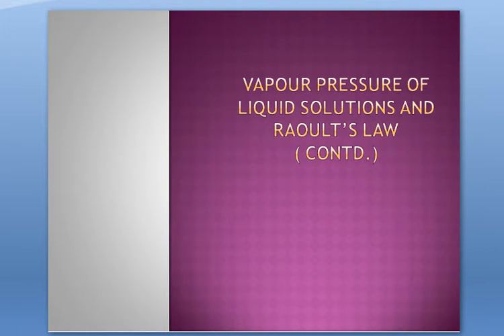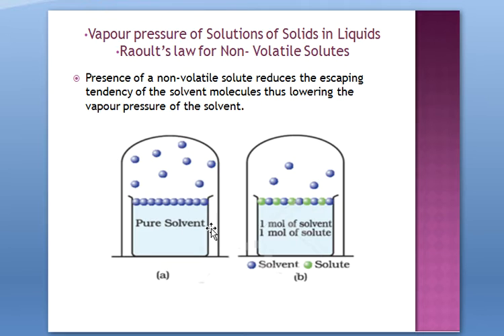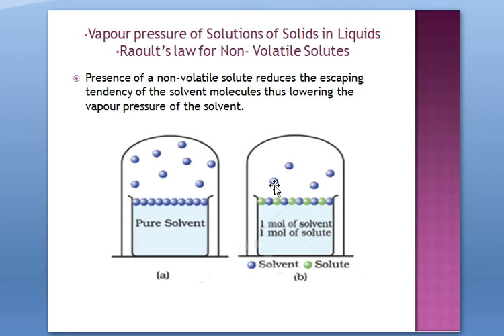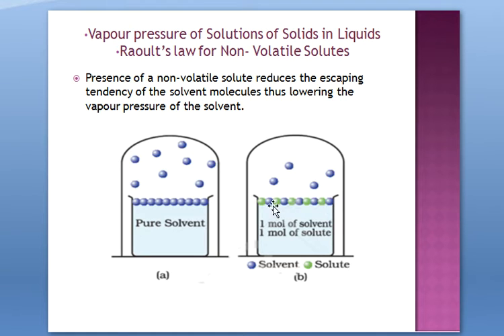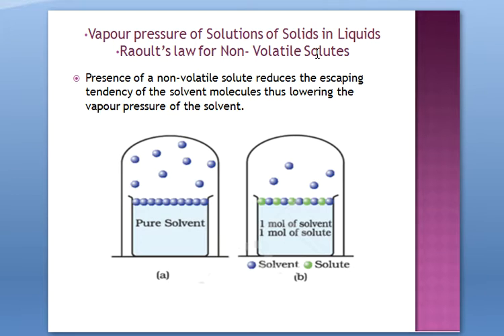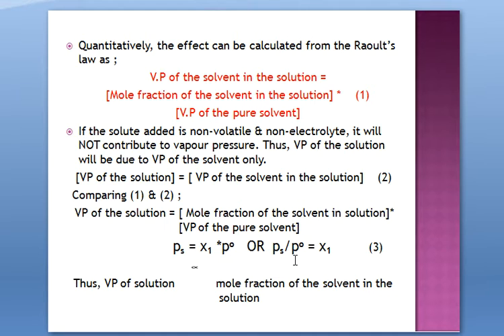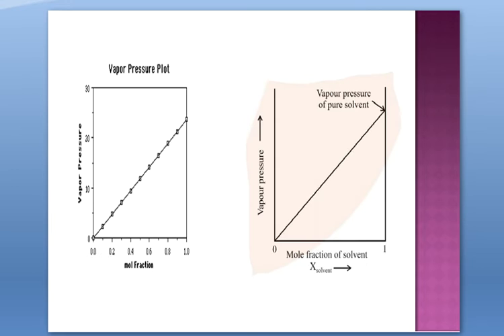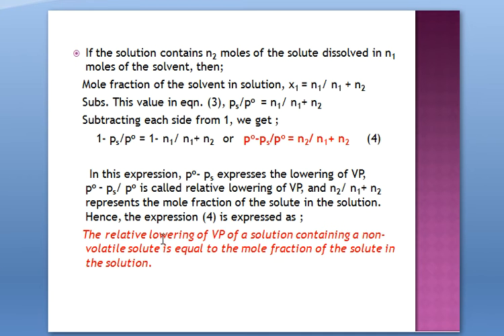Raoult's law for Non- volatile solutes. Class 12th, Chemistry, Lecture No. :- 14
Teacher :- Nuzhat Fatima
                  Lecturer Chemistry
Source of pictures :- Internet